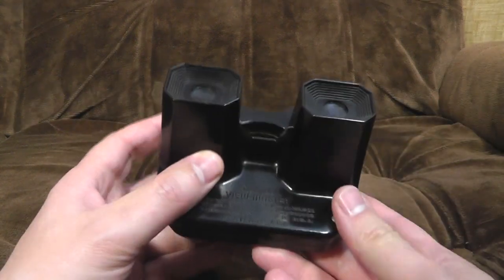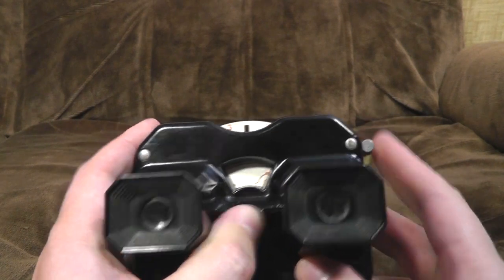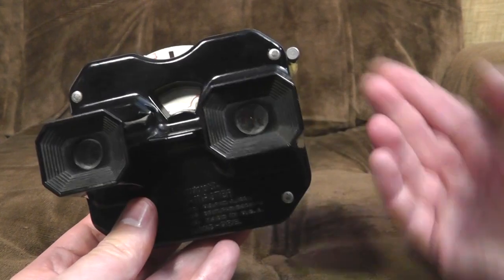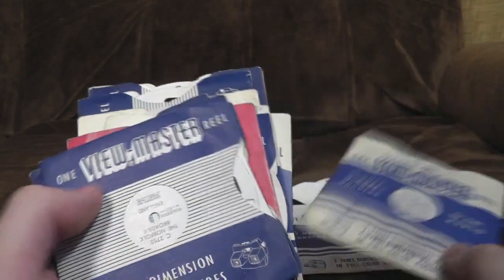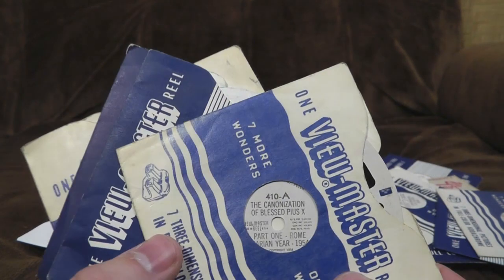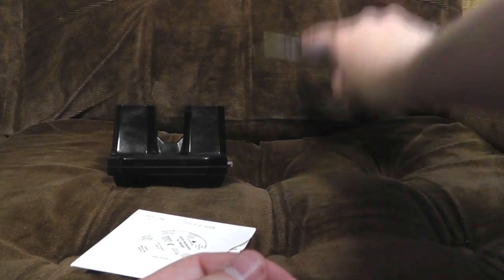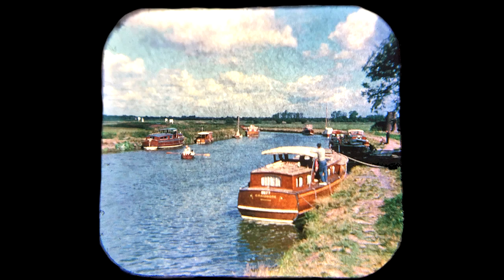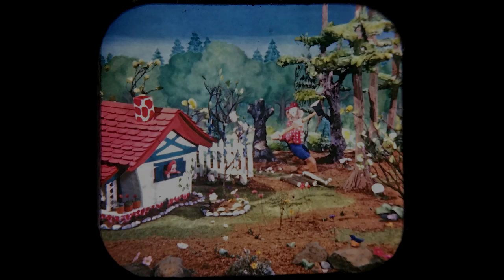Viewmaster Stereoscope | Ashens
I can see in 3D
I can see the past
I can see the present
I can see the future
But the effect fades